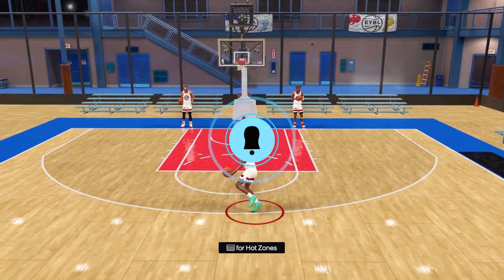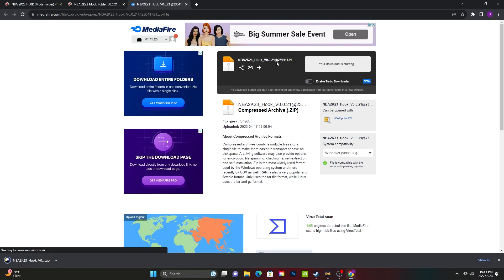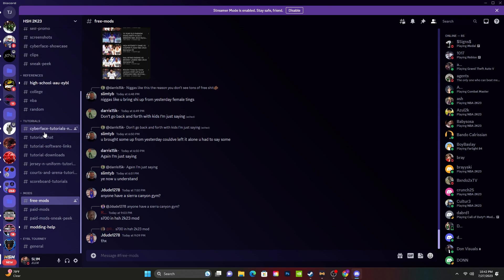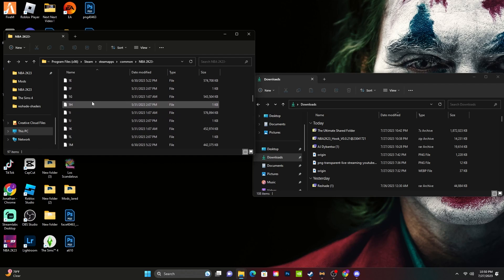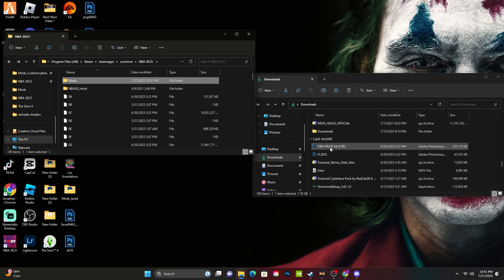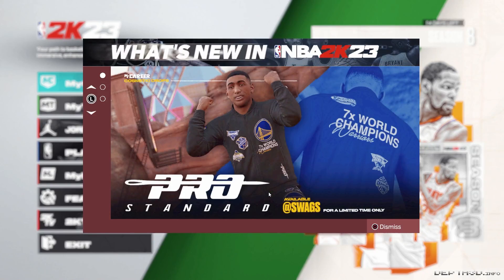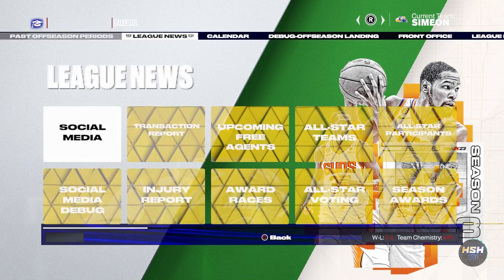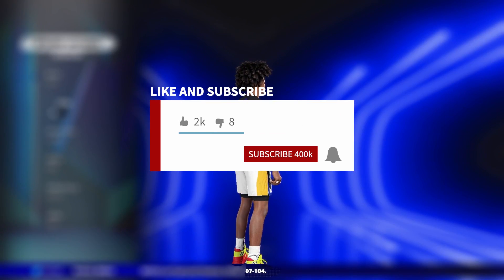How To Install + Setup Highschool Hoops On NBA 2K23 (PC)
First want to thanks the guys for making this mod come to life, And being able to enjoy 2K in a different way

- Youtube / Sub For More Content 🎬
UCIIhKVVJxohM6paY17tUPYQ